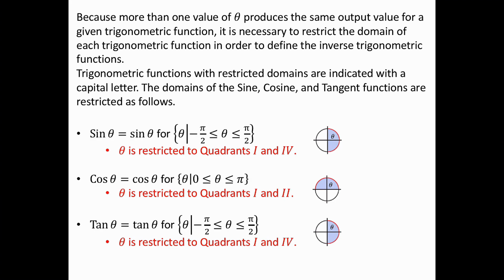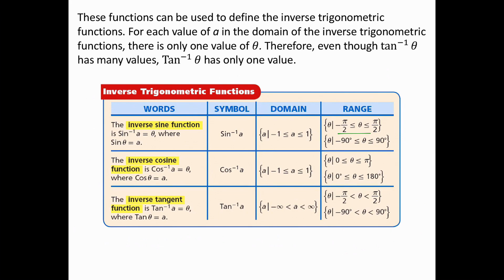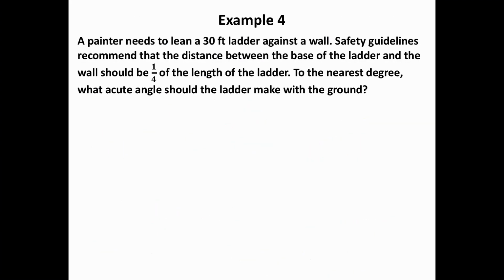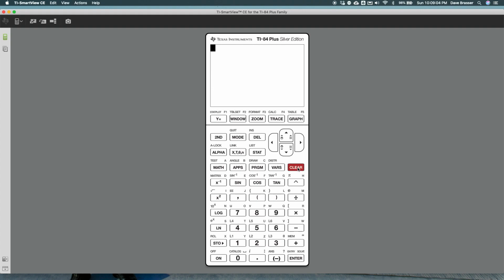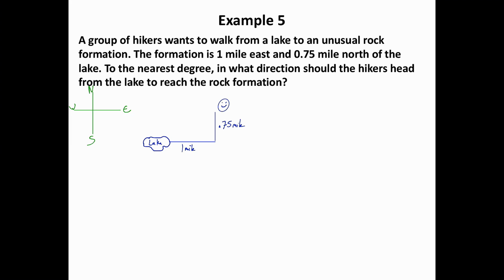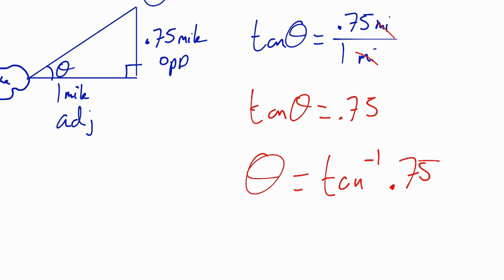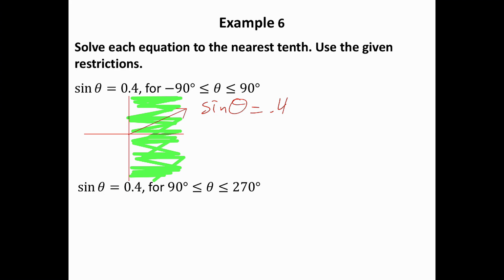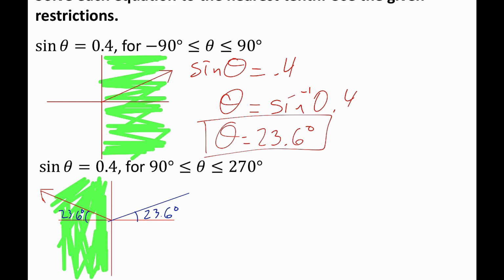A2 10.4 Notes Part 2